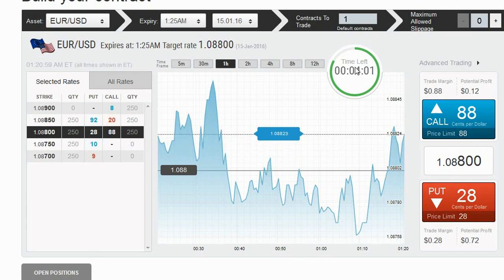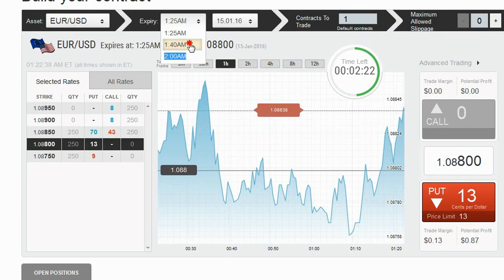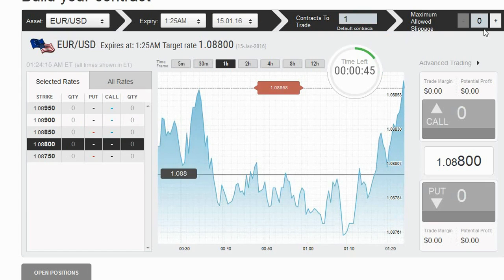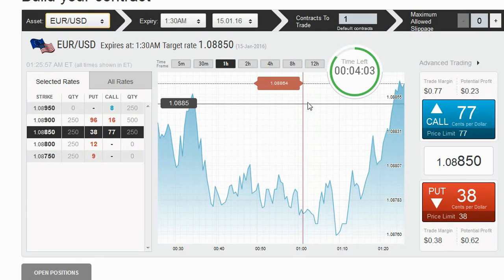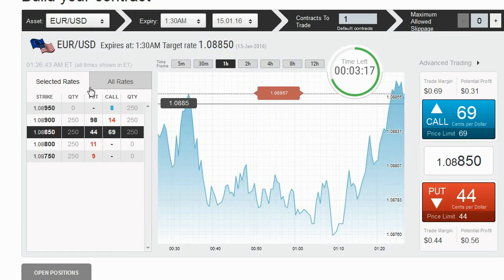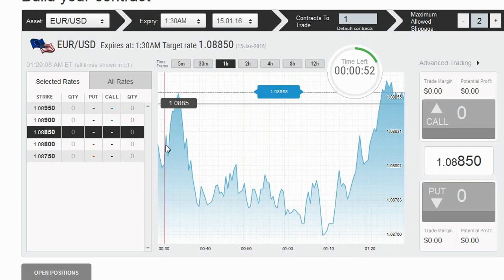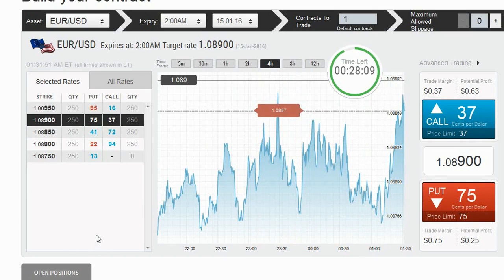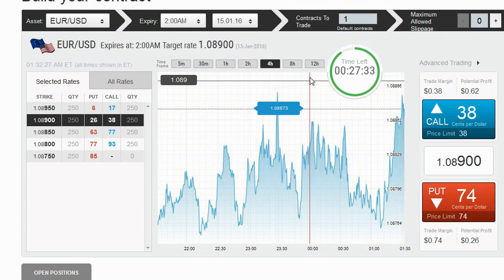Cantor Exchange Binary Options Zero to Hero EP02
This our Cantor Exchange Binary Option zero to hero series episode 2. In this episode we go over the basic navigation of the spot option platform. I will also cover tips to help you trade better on the platform and small things that are not as evident at first but you need to be aware of them to avoid mistakes that got me at first.  I also talk a bit about the basics of reading a line chart and trading off the price action there.This zero to hero series is put together to help you learn all the ins and outs of trading binary option on the Cantor Exchange a fully CFTC regulated exchange that lets everyone have direct access to the exchange via the web, mobile and API. Also Cantor Exchange has micro sized binary option contracts so there is a low barrier of entry and you can trade at whatever level of risk you feel comfortable trading. This zero to hero series will walk you through all the critical information you need to understand how to trade binary options and navigate the Cantor Exchange.

 For more info on CFTC Regulated Binary options trading with Micro contracts visit The Cantor Exchange:

zero
to
hero
zero to hero
Cantor exchange
Cantor Exchange binary options
Cantor Fitzgerald
Nadex
Options
forex trading
CXMarkets
Cantorexchange
Binaryoptionstutor